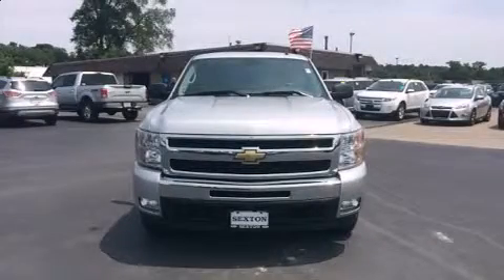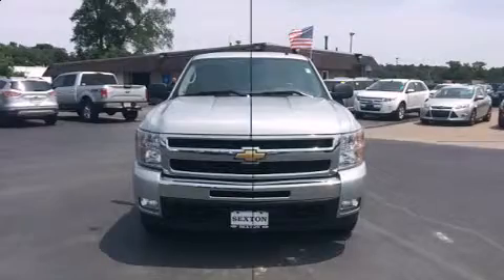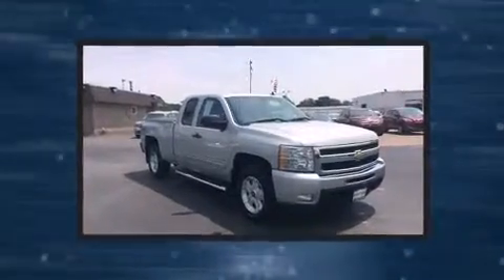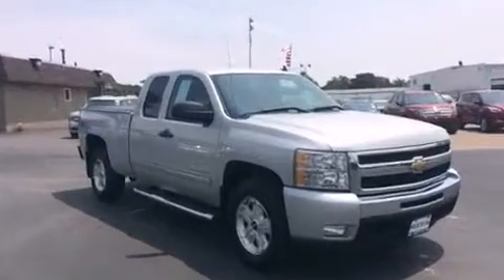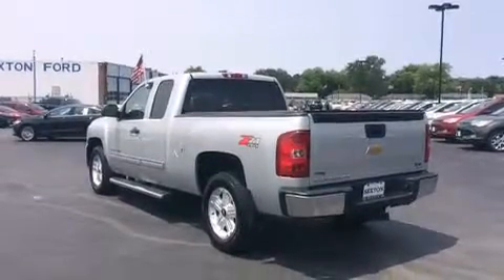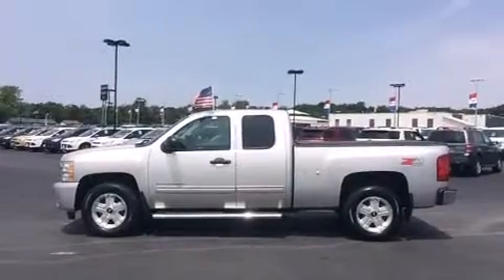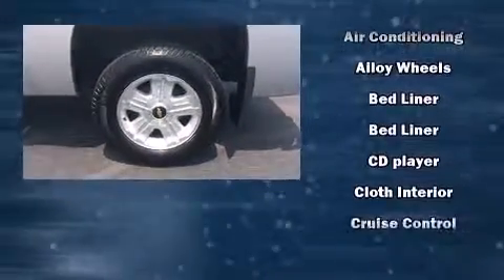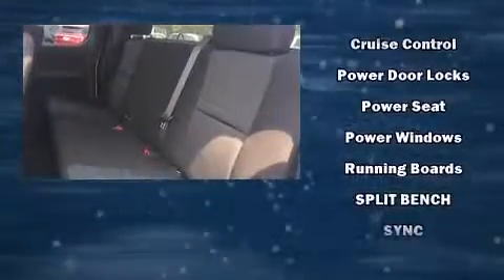2010 Chevrolet Silverado 1500 LT in Moline, IL 61265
Treat yourself to a test drive in the 2010 Chevrolet Silverado 1500. It features four-wheel drive capabilities, a durable automatic transmission, and a powerful 8 cylinder engine. Top features include cruise control, front and rear reading lights, a tachometer, variably intermittent wipers, a rear step bumper, an outside temperature display, fully automatic headlights, and 1-touch window functionality. Chevrolet also prioritized safety and security with features such as: dual front impact airbags with occupant sensing airbag, front SIDE impact airbags, traction control, a security system, onStar, and ABS brakes. For added security, dynamic Stability Control supplements the drivetrain. We pride ourselves in the quality that we offer on all of our vehicles. Stop by our dealership or give us a call for more information.